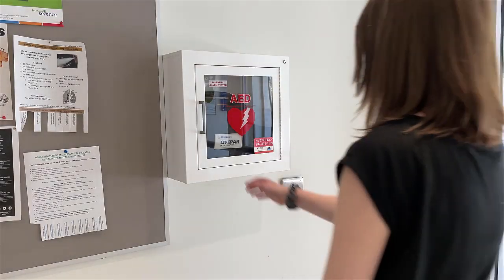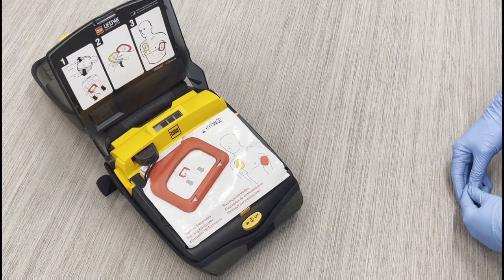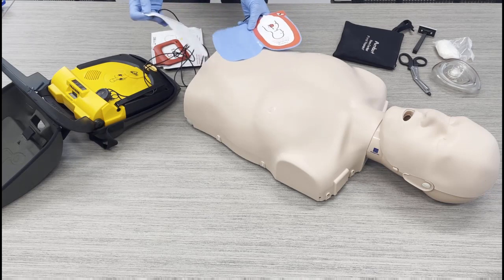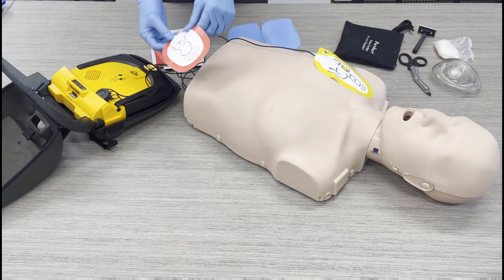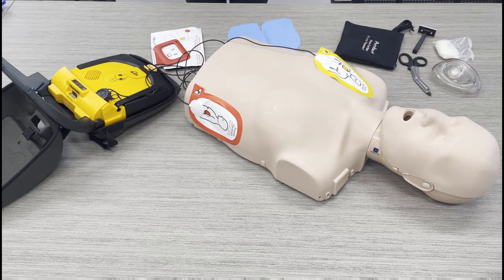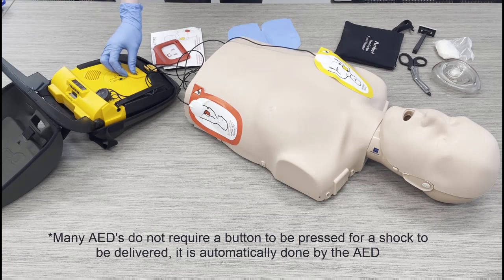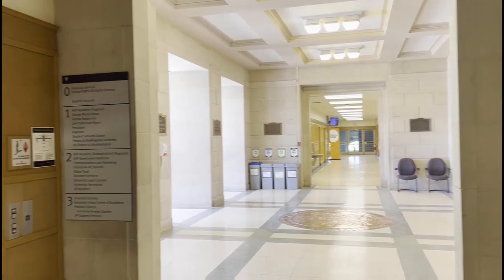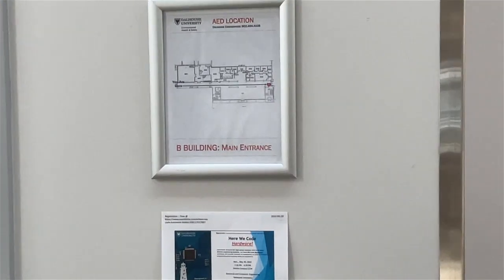EH&S Safety Snippet - AED's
Brief video on how to use and maintain AED's.